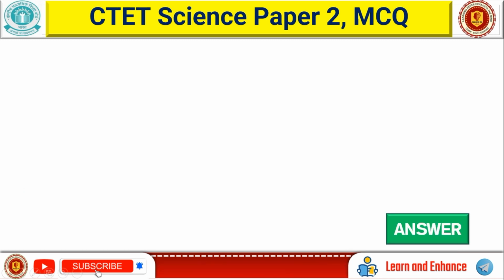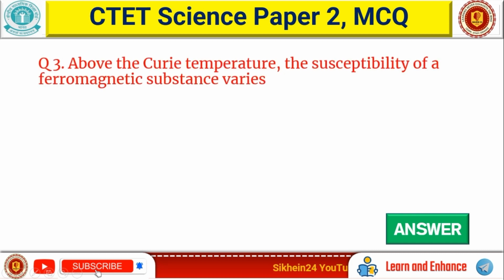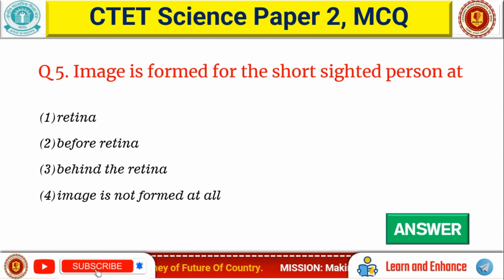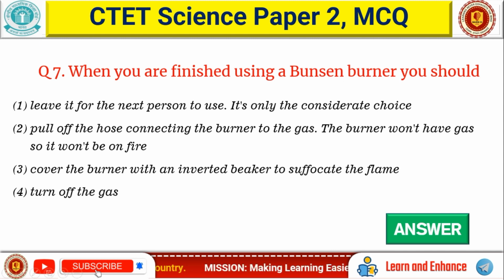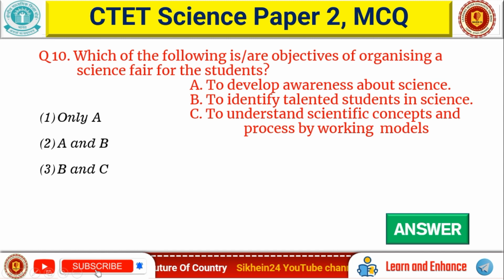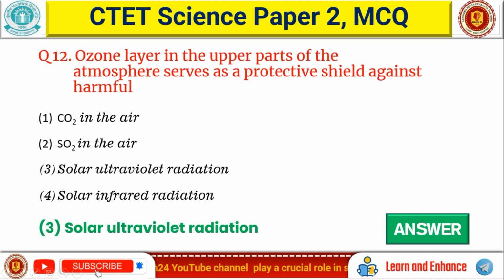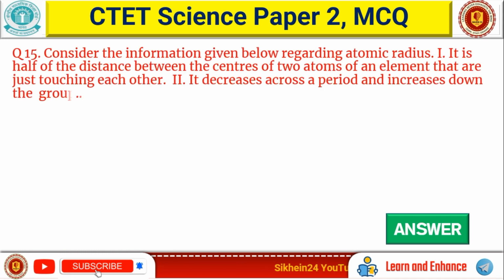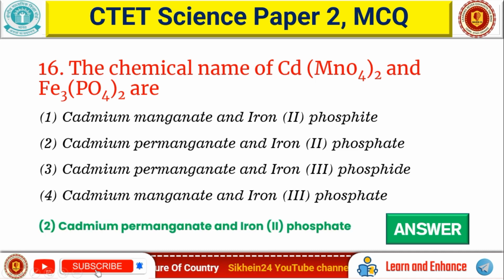CTET Science Paper 2 | Science for CTET Paper2 | NCERT Science CTET Paper 2 |Mishra Sir | Revision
CTET Maths and Science| CTET Preparation Paper 2 | CTET Previous Year Question Paper LEC-3
CTET Previous Year Question Paper LEC-6
learningresources CTET Science Paper 2 | Science for CTET Paper2 | NCERT Science CTET Paper 2 |Mishra Sir | Revision
Science is one of the most important sections of CTET Exam (Central Teachers Eligibility Test), here we have provided some important questions (Science Objective Questions for CTET) which are expected to be asked in the upcoming CTET 2024.